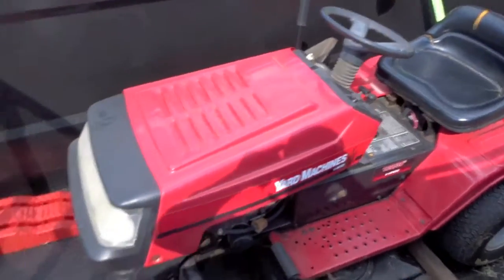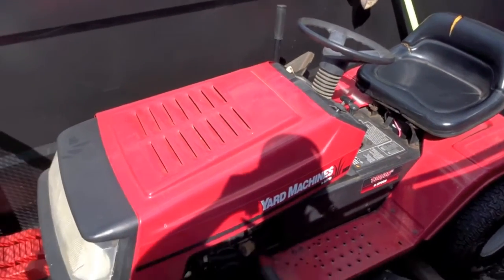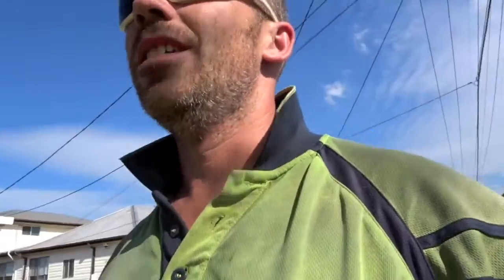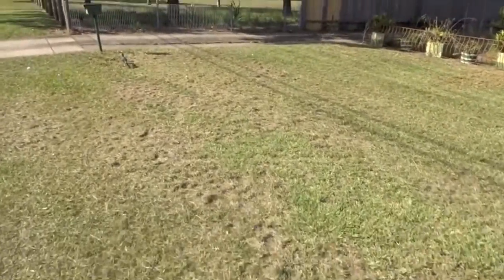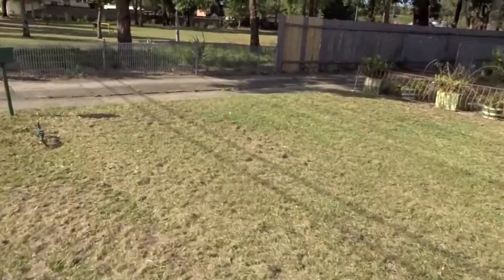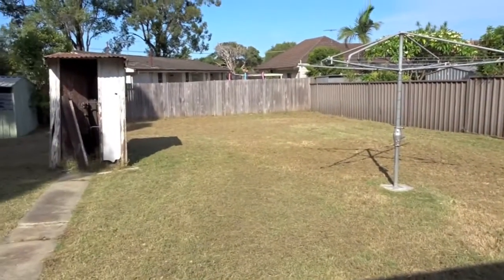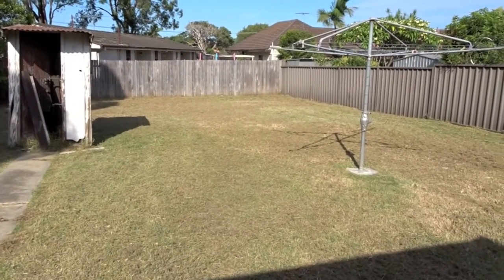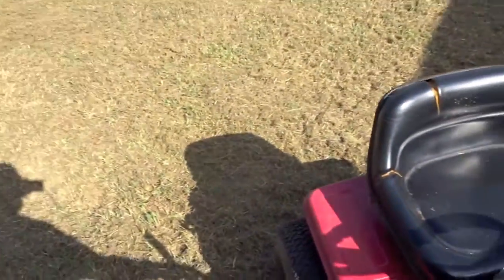Easter Mowing In Wilberforce NSW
Mowing with the tractor